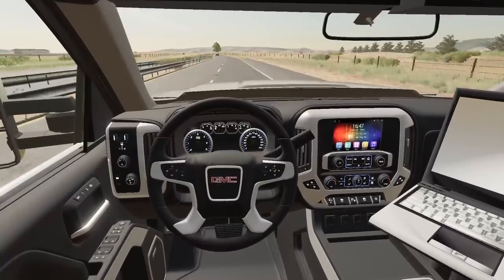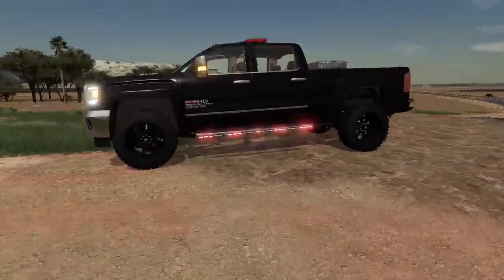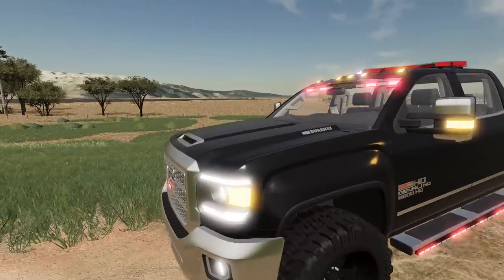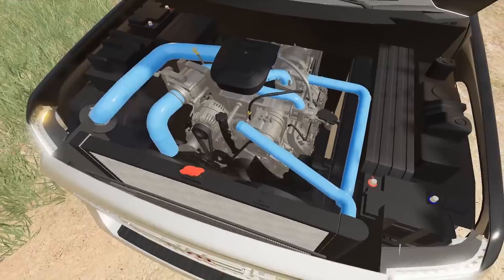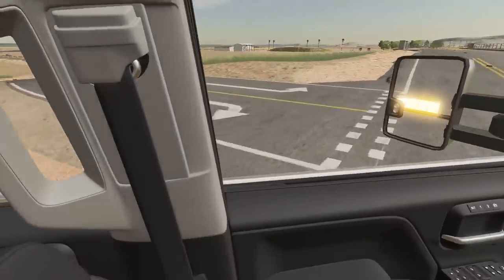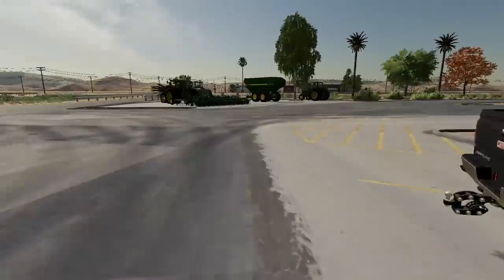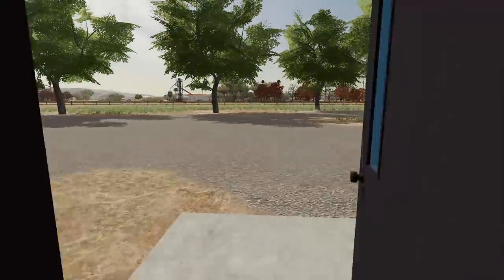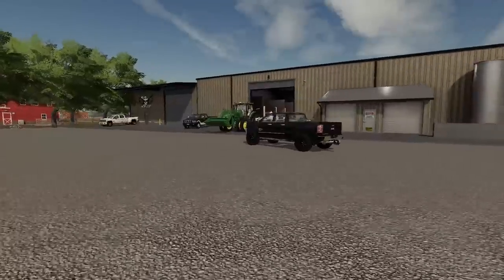THE BEST POLICE TRUCK IN FS19 | GMC DENALI 2500 HD | FARMING SIMULATOR 2019